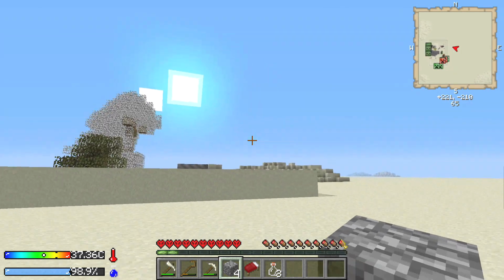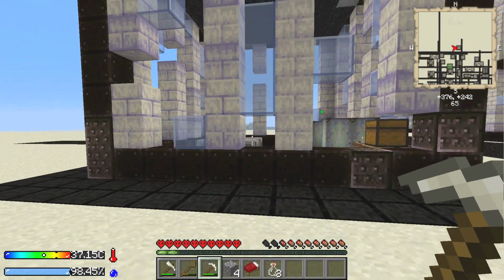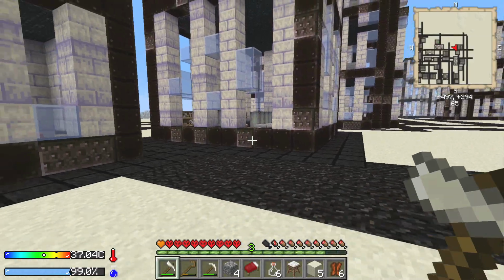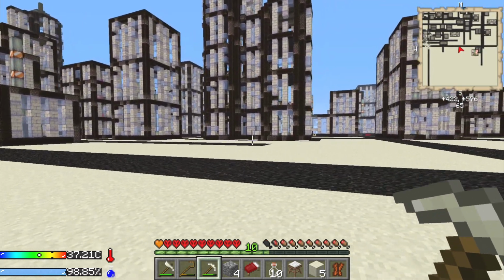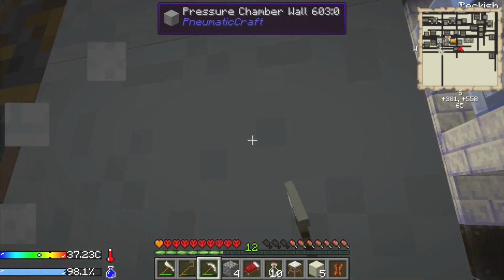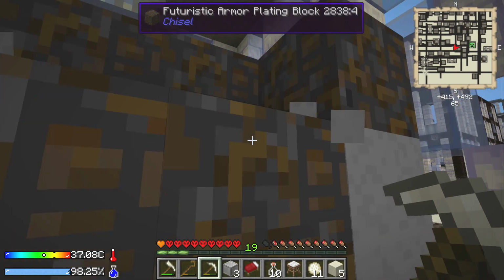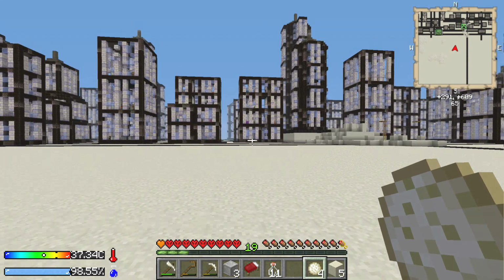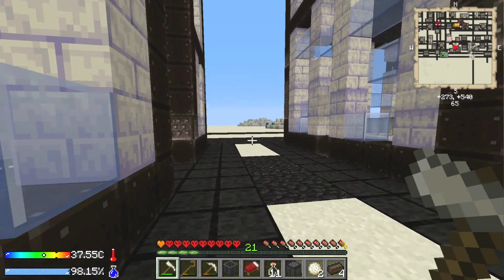Crash Landing Ep 07 - City of Terror!!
It's time for an adventure! We hop the wall of our compound and go off in search of a city in hopes of striking it rich, but the monsters have other plans for us...

Crash Landing is an incredible new take on Skyblock type modded minecraft maps, made by Iskandar! You start out with little else but a single sapling and a whole lot of dust, in an arid environment where no water will mean your death.

The modpack is available on the 'third party modpacks' tab on the FTB launcher! Start a new game and it will create the map for you.

Jason Shaw:
Remember the Heroes, Destination Unknown